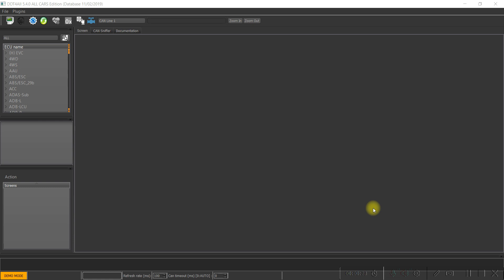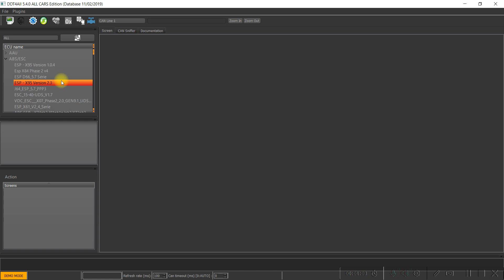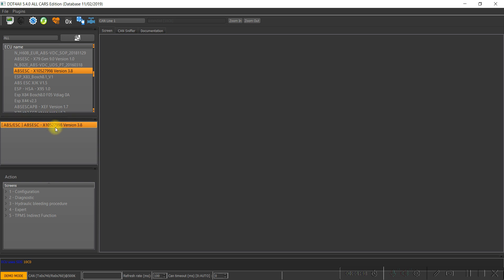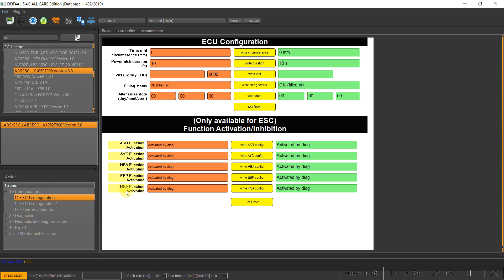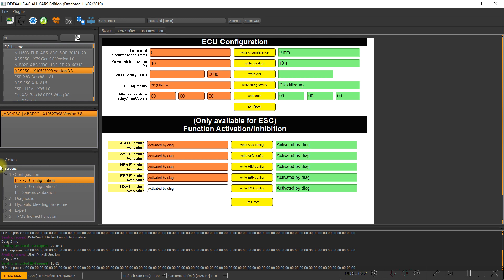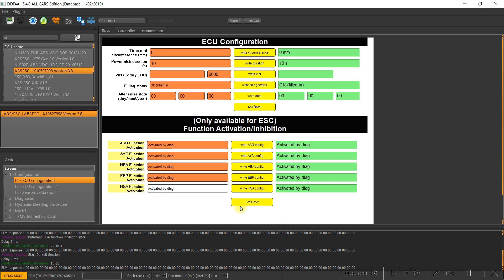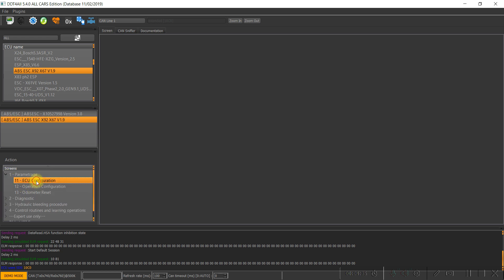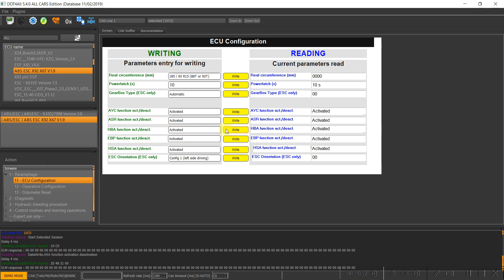DDT4ALL Activate hill start assist for DACIA cars(Logan,Sandero,Duster,Lodgy,Dokker)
A short video of activate hill assist for Dacia Renault cars using obd2 interface and DDT4ALL